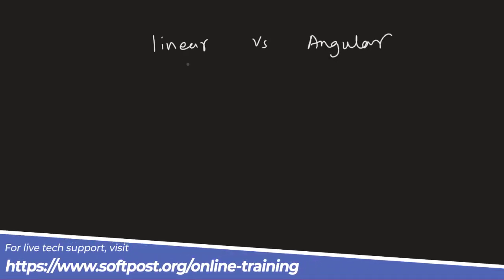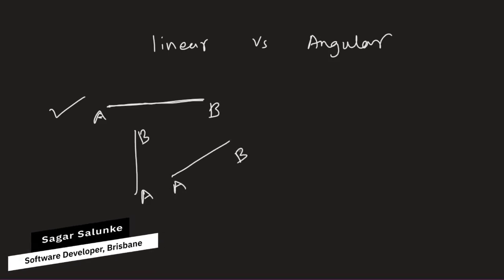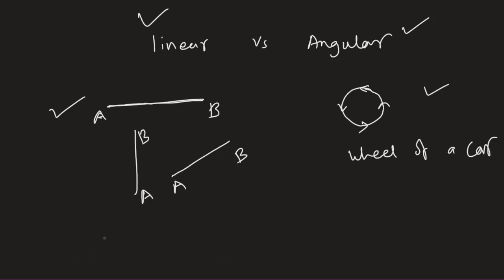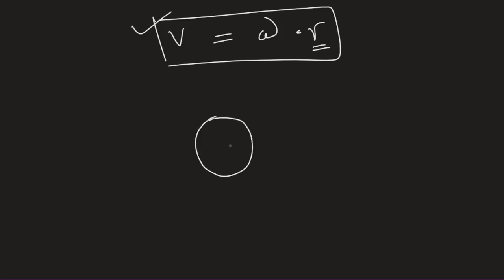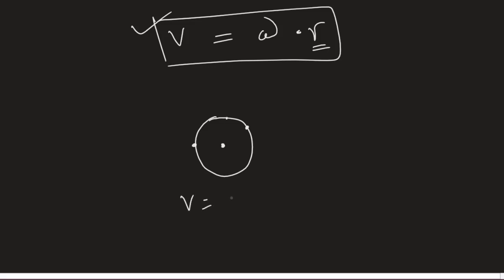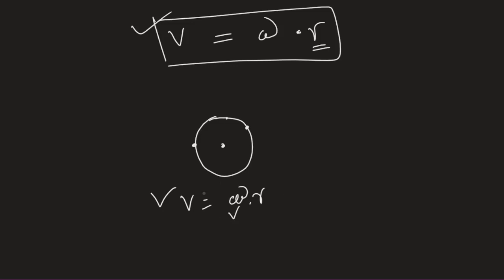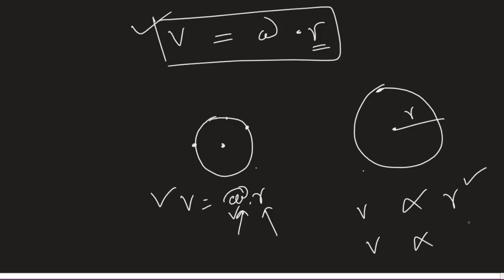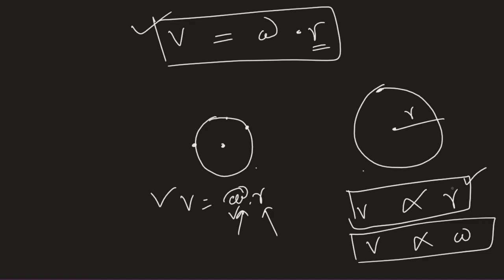Linear velocity vs Angular velocity